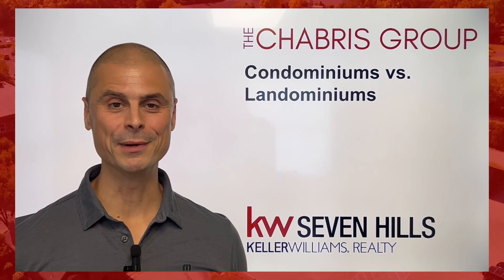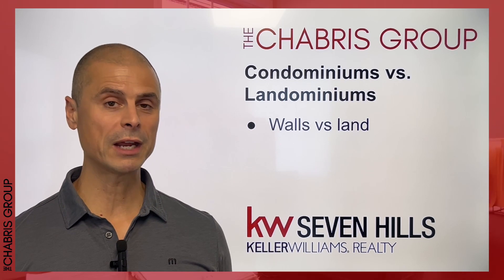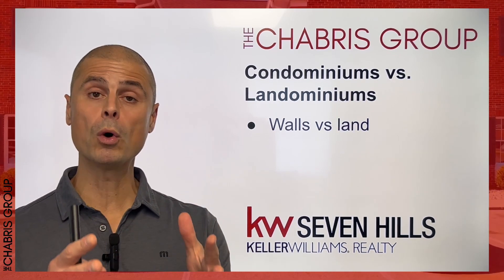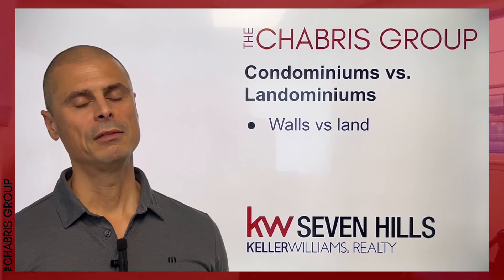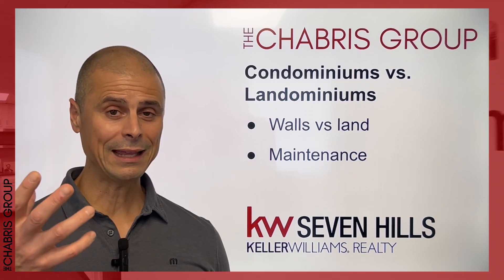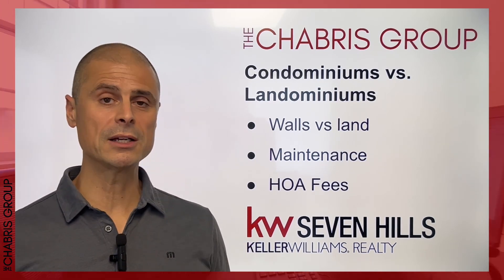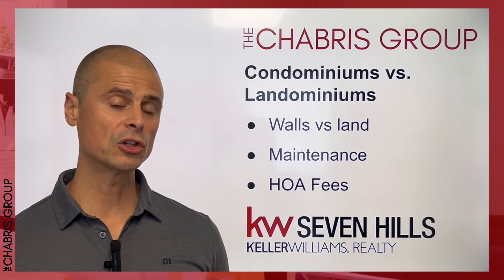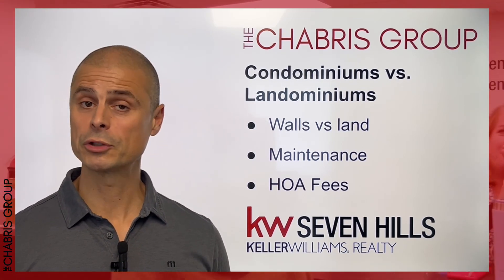Difference Between Condominiums & Landominiums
🏡 Condominium vs. Landominium: What Sets Them Apart?

Hey everyone, it's Peter Chabris from the Chabris Group, and in this video, I'm breaking down the key distinctions between condominiums and landominiums. It all boils down to one fundamental aspect: walls vs. land.

**🔍 Exploring the Differences:**

In a condominium complex, you typically share walls with neighbors. You co-own the land and common areas, along with a portion of the walls (which may include plumbing). This setup fosters a close-knit community feel within the building or community.

On the other hand, with a landominium, you're essentially in a single-family unit without any attached walls. You exclusively own the land beneath your property, offering more privacy and independence.

**📜 Legal Considerations:**

Remember, condominiums have specific legal definitions, whereas the definition of a landominium can vary from developer to developer. Always review the rules when considering a landominium purchase.

**🔧 Maintenance Matters:**

In a condominium, the homeowners association takes care of exterior items like roofs, walls, and common spaces. However, with a landominium, you're responsible for all aspects, both inside and out. The homeowners association primarily handles landscaping and management of common areas.

Consequently, condominiums tend to have higher homeowners association dues to cover extensive maintenance. Meanwhile, landominiums offer lower dues since the focus is on managing shared elements. This translates to a trade-off between lower HOA dues and potentially higher maintenance costs for single-family homes.

**🔍 Consider Your Lifestyle:**

For those seeking a lower-maintenance lifestyle, newer homes in landominium communities might be the perfect fit. They require less hands-on upkeep, allowing you to focus on enjoying your space.

Got questions about landominiums or condominiums and how they align with your homeownership journey? Looking forward to hearing from you!

Peter Chabris
The Chabris Group

CHAPTERS:
0:00 - Intro
0:12 - Walls Vs. Lands
1:19 - Maintenance
2:00 - HOA Fees